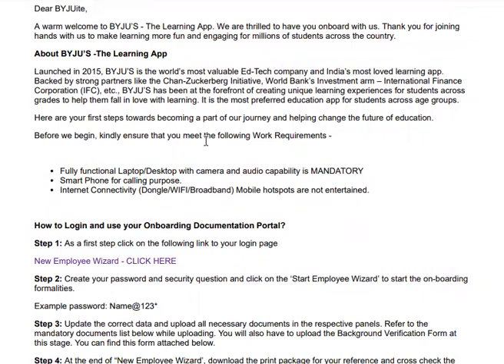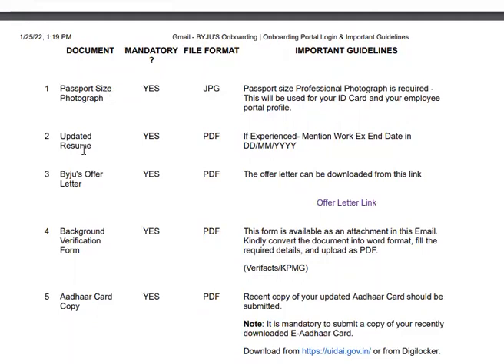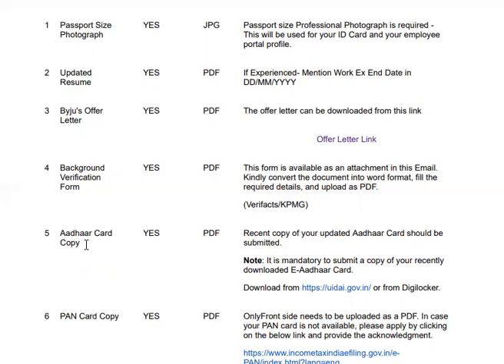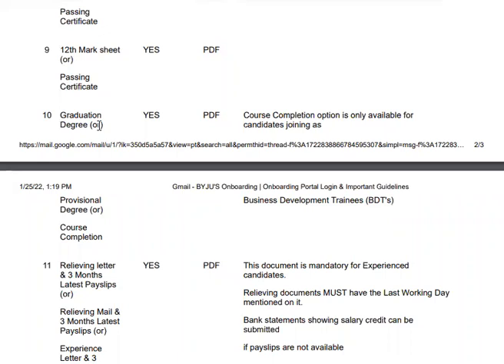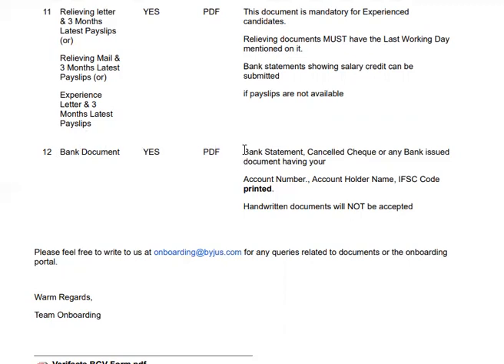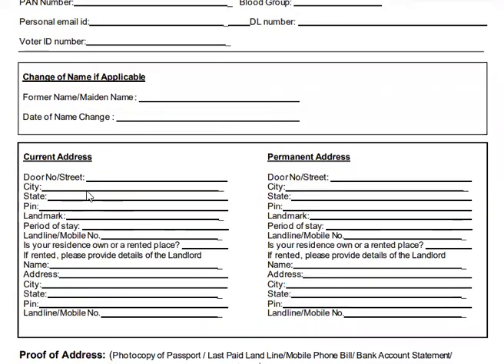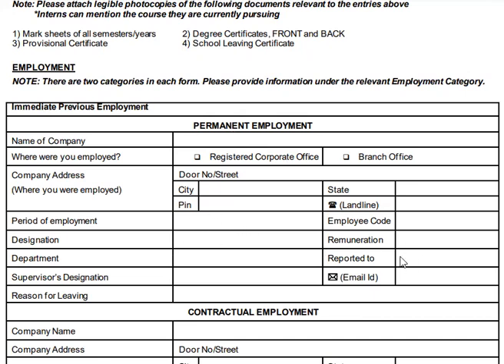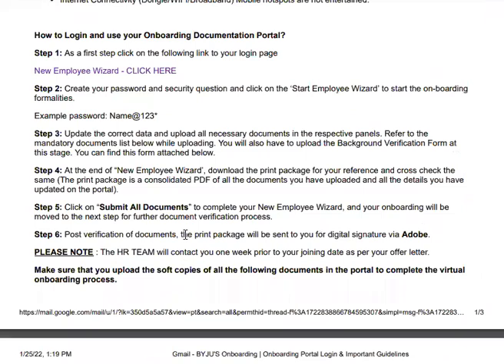ByJu's Documents Required for Onboarding (MANDATORY) - Academic Specialilst.